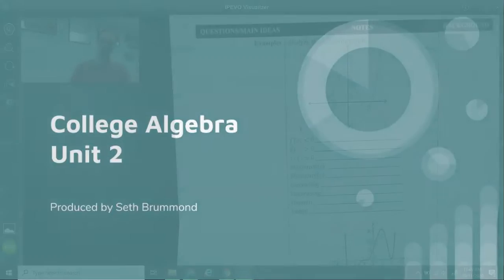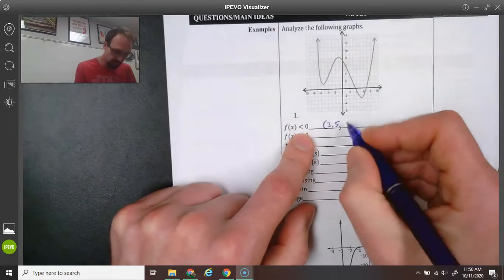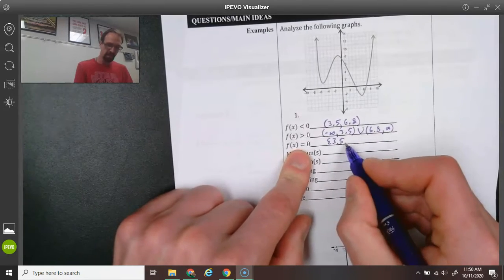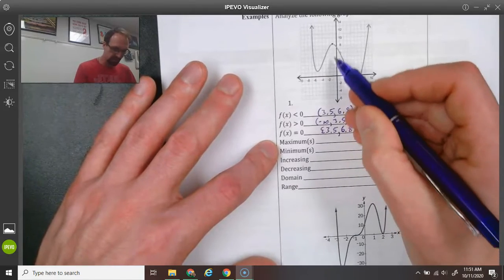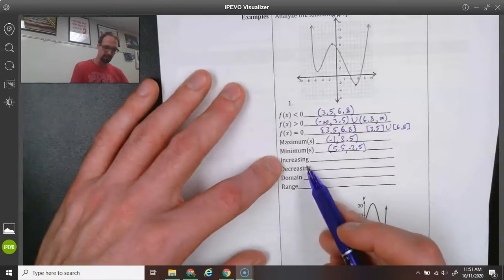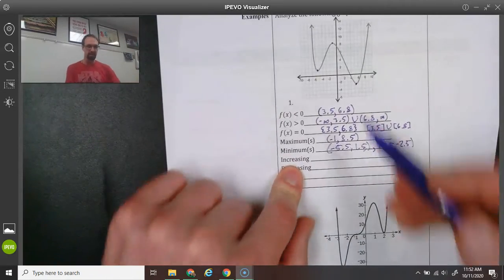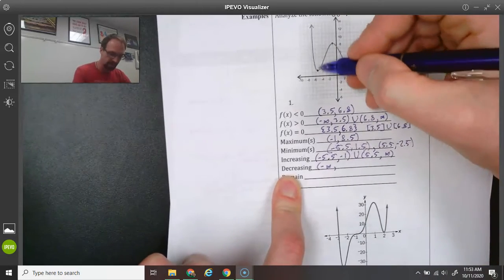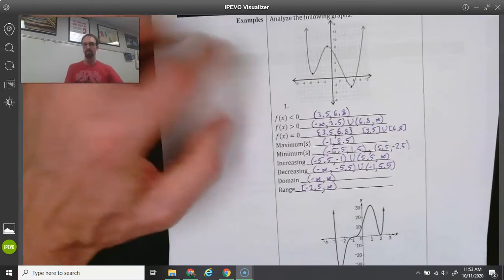CA 2.6 Example 1